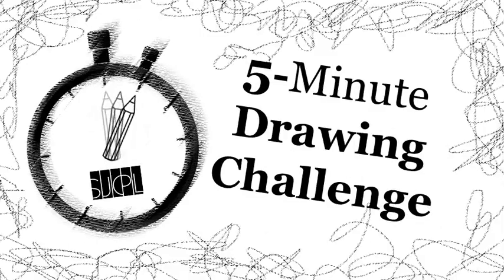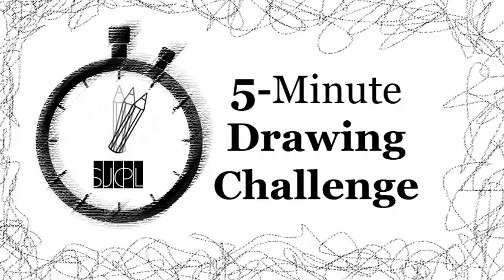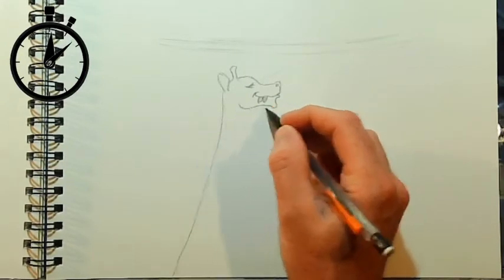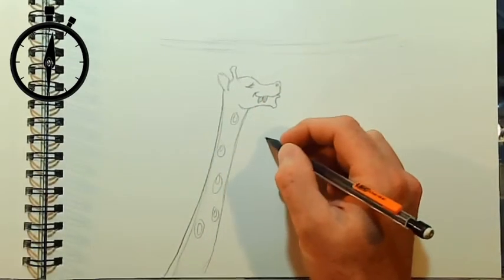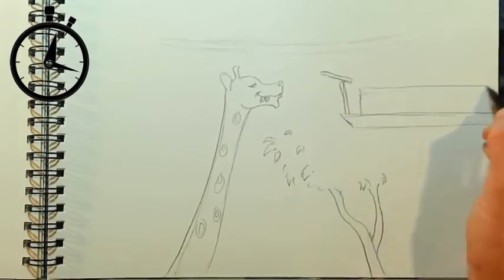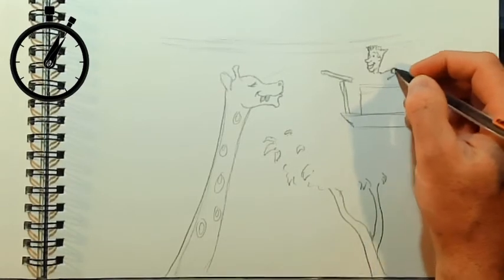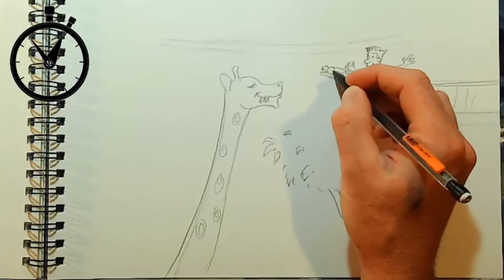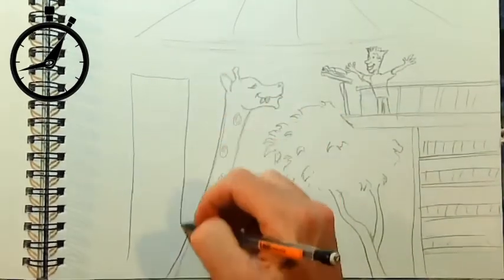5 Minute Art: Draw Your Dream Library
Imagine the library of your dreams. What would it be like? Watch as Mr. Chad draws his version and then draw your own!